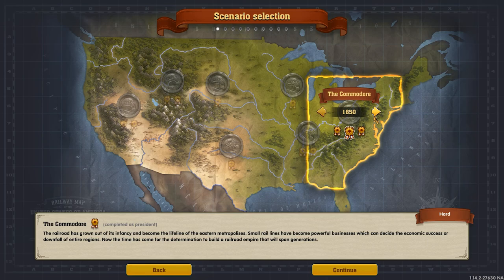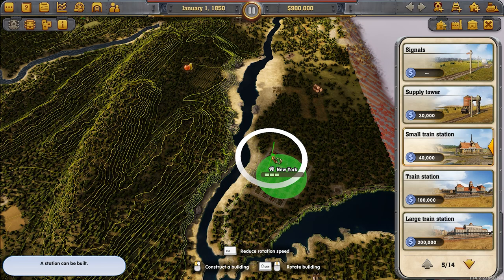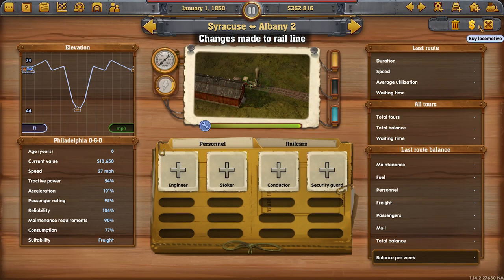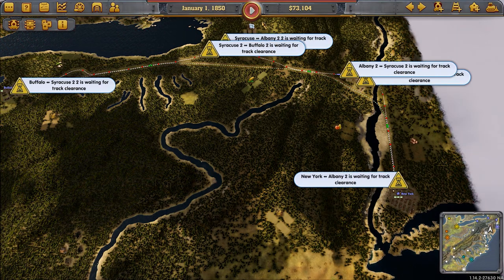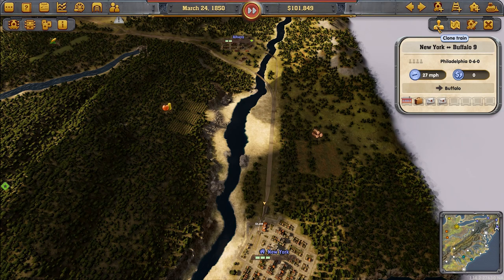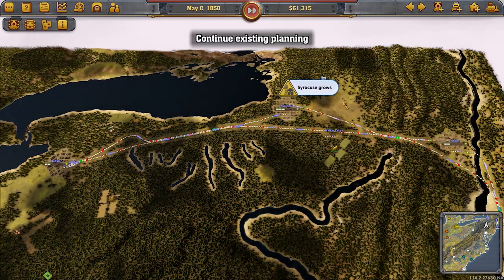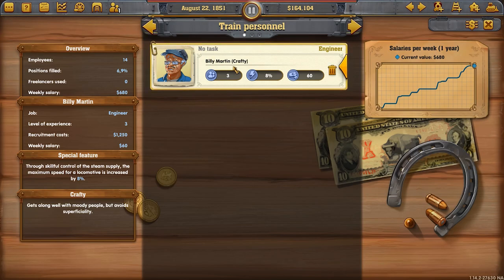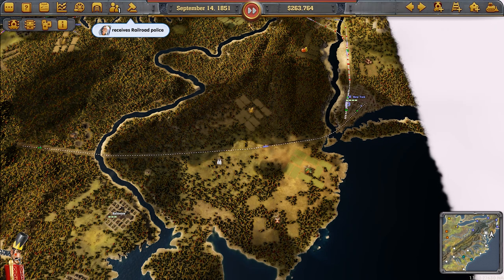Railway Empire | The Commodore | Part 1 | PRESIDENT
Mi' Lords, Ladies and Gentlemen, welcome to Railway Empire!

After completing the 5 campaign missions - all with perfect scores - it is now time to tackle the scenario missions!

Today we make a start on the Commodore scenario - a scenario which features, arguably, one of the most challenging tasks to achieve a "golden tick" rating on.

The task, of course, is the transfer of 1,000 passengers from New York to Buffalo without stopping.

In order to achieve this task, we rapidly expand from New York, heading towards Albany, Syracuse and then into Buffalo, before laying down a dedicated, direct line between New York and Buffalo.

By employing various tricks, we manage to achieve the gold tick on this task with a few months' to spare, allowing us to turn our attention to the rest of the scenario.

From the developer:
In Railway Empire, you will create an elaborate and wide-ranging rail network, purchase over 40 different trains modelled in extraordinary detail, and buy or build railway stations, maintenance buildings, factories and tourist attractions to keep your travel network ahead of the competition. You’ll also need to hire and manage your workforce if you want to ensure an efficient train service, whilst also develop over 300 technologies ranging from mechanical improvements to the trains themselves to workplace infrastructures and advanced amenities as you progress through five eras of technological innovations.

However, you can’t just build and research your way to the top – the competition never sleeps, and to keep your business on track you’ll have to survive against up to three rival tycoons. To get to the top you may have to resort to more cutthroat tactics as you attack and sabotage your opponents through raids and industrial espionage.

 railway empire, railway empire president, railway empire gameplay, let's play railway empire, railway empire walkthrough